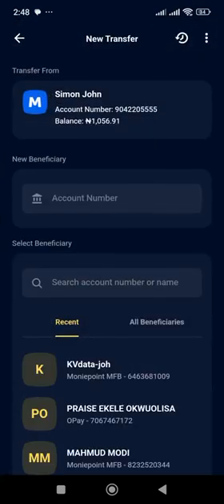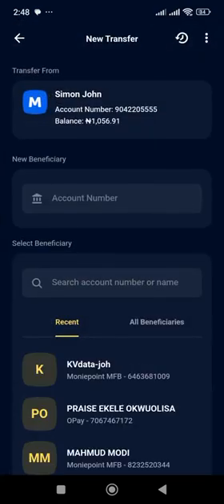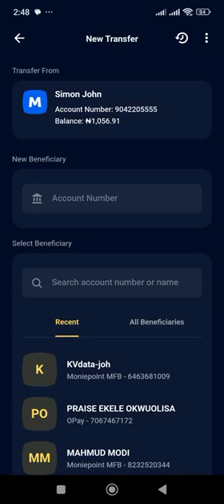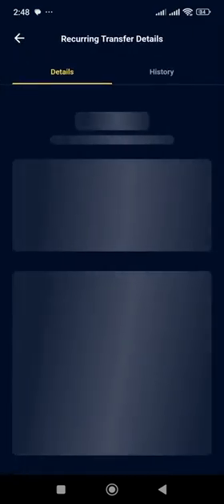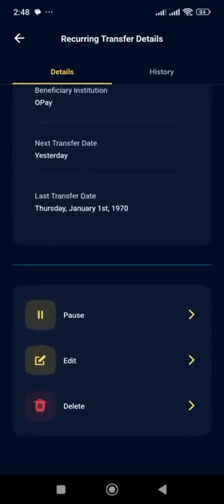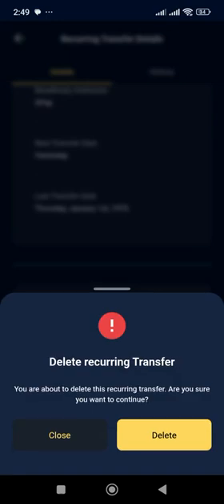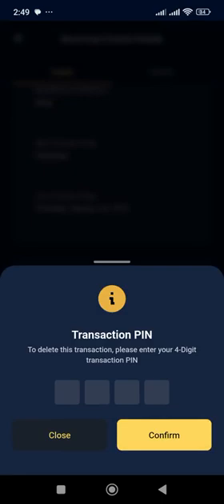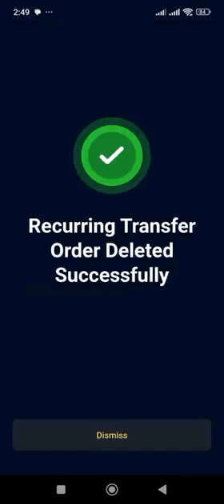How to delete recurring transfer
transfer that is set for specific day to be automatically execute